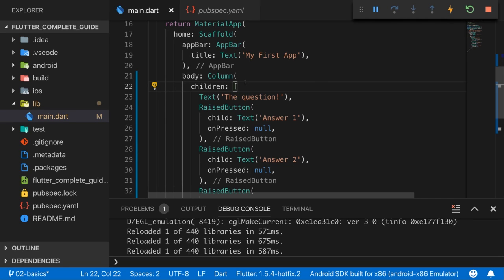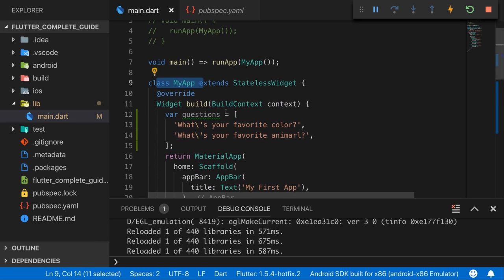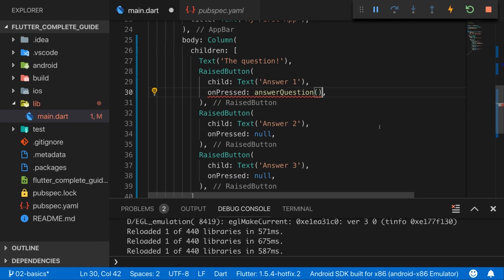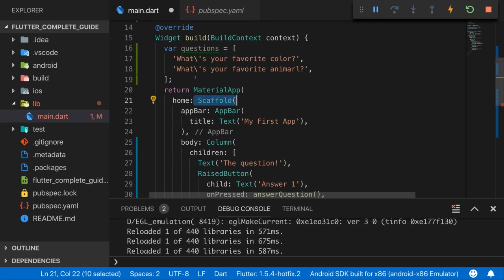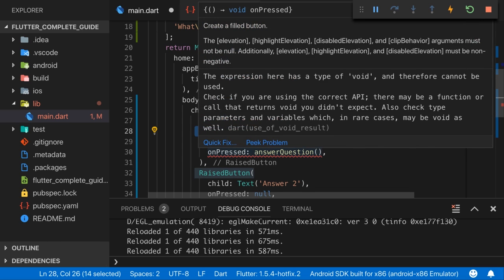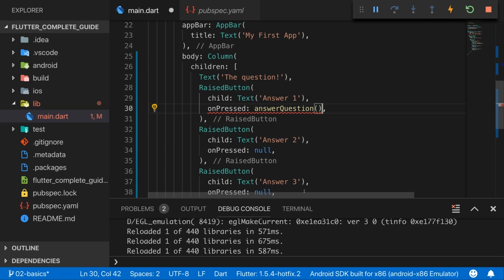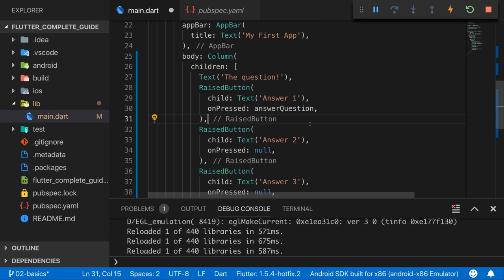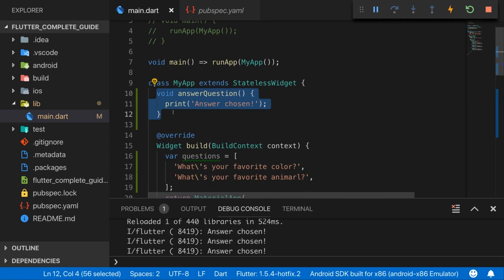19 Connecting Functions & Buttons